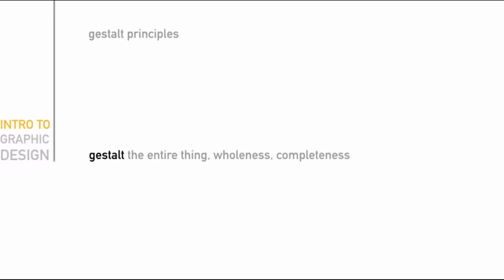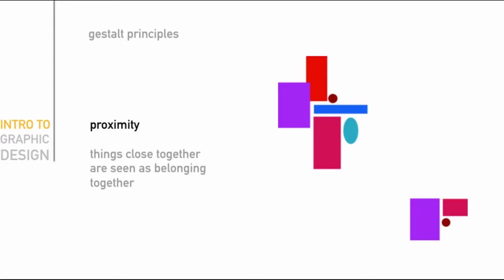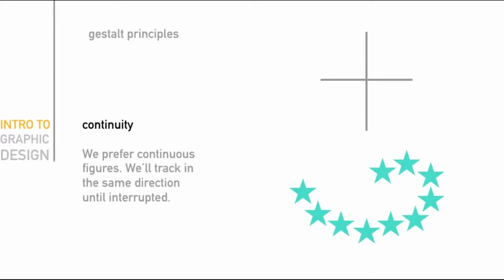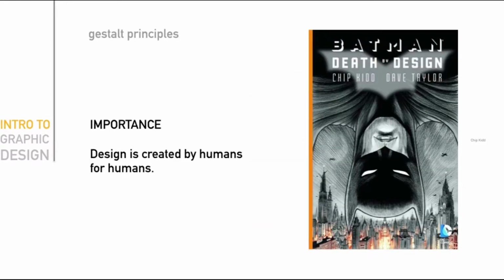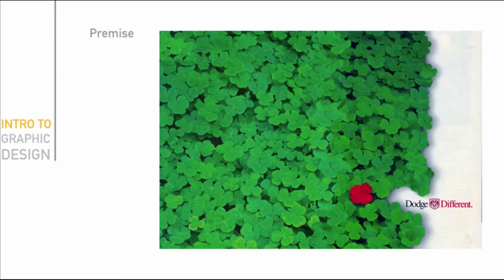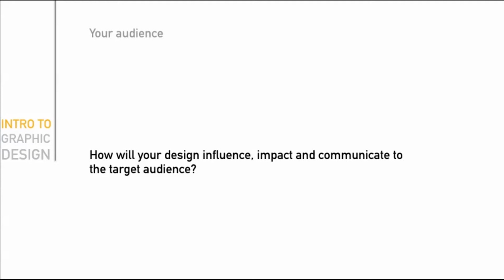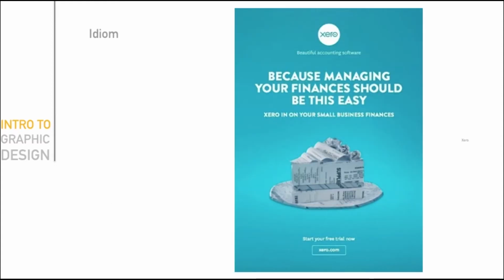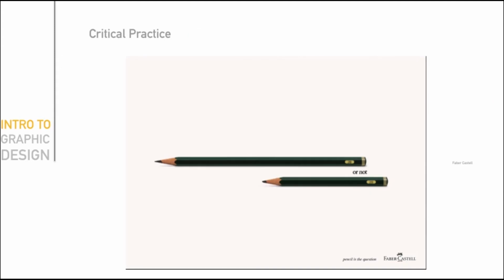Introduction to Graphic Design 8: Design As Communication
A discussion of gestalt design principles and using graphic design for marketing and other commercial purposes. Explanation and vernacular of idiom, vernacular, parody, and more as approaches to effective visual communication.